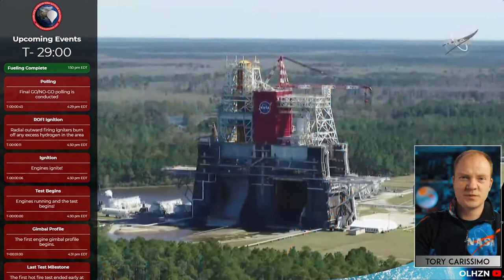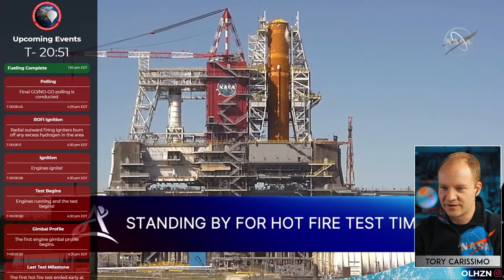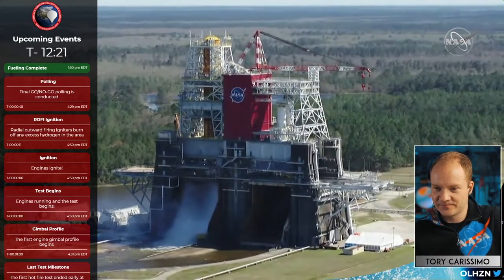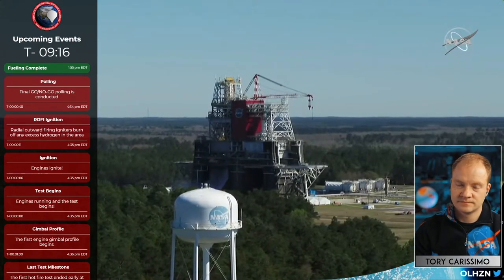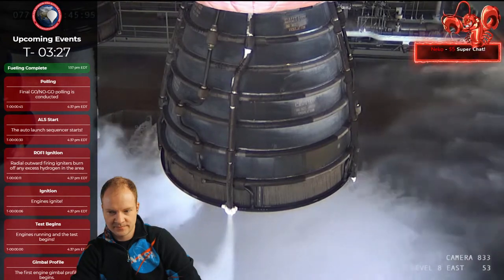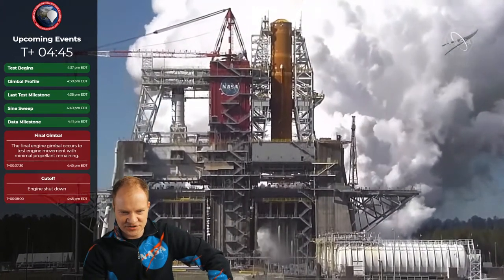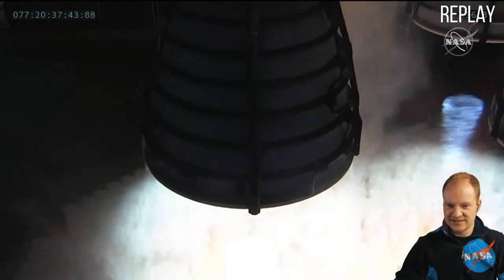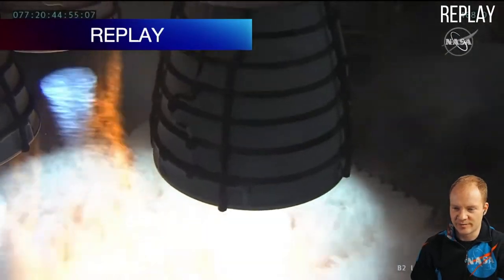NASA SLS Core Stage Hot Fire Test #2 🔴 Live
NASA is ready to make another attempt to certify its moon megarocket for spaceflight. The agency plans to do a test of its Space Launch System (SLS) rocket core stage at NASA's Stennis Space Center near Bay St. Louis, Mississippi, on Thursday (March 18), during a two-hour window that opens at 3 p.m. EDT (1900 GMT or 2 p.m. local time at Stennis).

Engineers will power up all the core stage systems, load more than 700,000 gallons of cryogenic — or supercold — propellant into the tanks, and fire the rocket's four RS-25 engines at the same time to simulate the stage's operation during launch, generating 1.6 million pounds of thrust.

This is NASA's second attempt at doing a hot fire test of SLS, after the first test shut down unexpectedly early in January. The agency is close to getting this SLS rocket ready to fly the Artemis 1 round-the-moon uncrewed mission, but the "Green Run" series of tests have encountered several delays and technical problems in recent months.

TIMESTAMPS
0:00 Preshow
4:54 Show Starts
41:19 Terminal Count & Ignition
50:33 Engine shutdown
55:50 Replay
1:07:11 Show Ends

To learn more about our weather balloon flights, Arduino based flight computer, APRS transmitter, RTTY radio transmitter, ham radio balloon tracking methods or any of our other on-board technology and data sensors visit ➡️

No Purchase Necessary. Void where prohibited or restricted by law. Valid only during the live broadcast. Official Rules